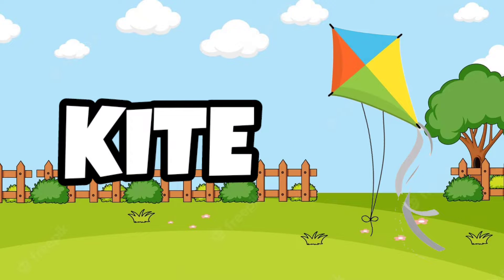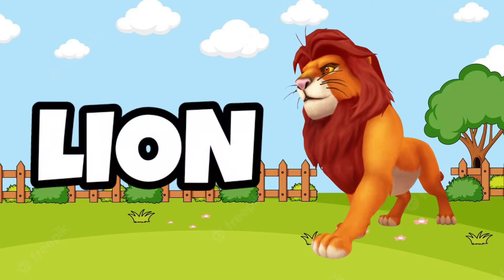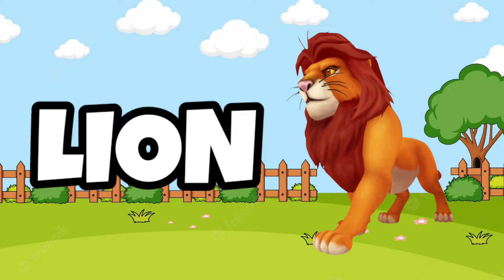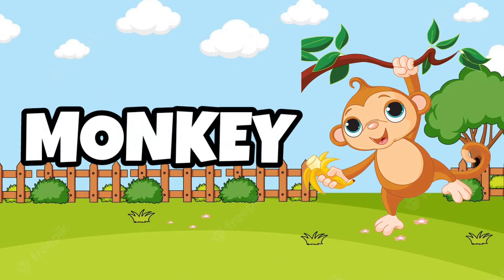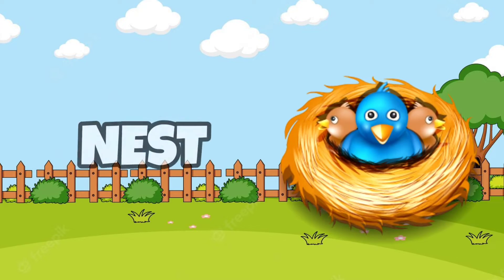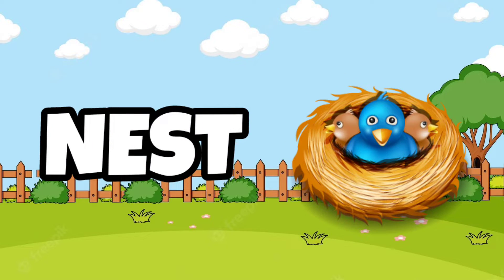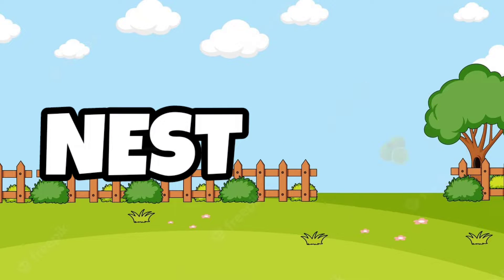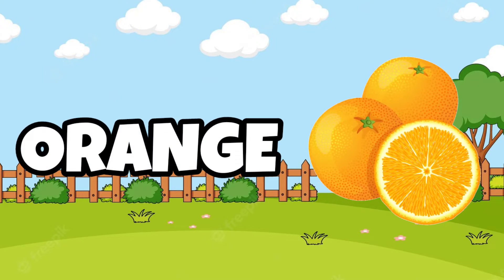Sesame street Alphabet |A for Apple | B for Ball | AbcPhonics Songs | Abcd Songs | Abcd Hindi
Sesame Street Alphabet

Digraph PH Sound Song l Phonics for English Education

Mickey Mouse Clubhouse Season 1 Title Cards

Parts Of Computer - Computer Parts for Children - Computer Part Names - Kids Cartoon Flix

Let's Learn Phonics | Letter A to D |Phonics Song | Kidzstation

50 PALABRAS EN INGLES Y ESPAÑOL -LA LETRA B

What sound do Аnimals make with Puppets!(Karaoke) | D Billions Kids Songs

Letter Cc | New Phonics Songs | Little Fox | Animated Songs for Kids

BINGO Dog Song With Lyrics | Nursery Rhymes For Children, Kids and Toddler | JoeJoe TV

Learn colors with Pacman as he finds a ladybug, beetle, caterpillar and travels down a magic slide.

LEARNING THE ALPHABET! Animal names from A to Z. KIDS LEARNING

kids learning | ,learn ,A to Z.. 2 words 2022 |kids reading Room,,,,,@kids room

Learn Colors | Learning Videos For Children | Nursery Rhymes by Farmees

Color Song for Kids | Learn Colors for Kids | Learn Colors Name in English | Rango ke Naam